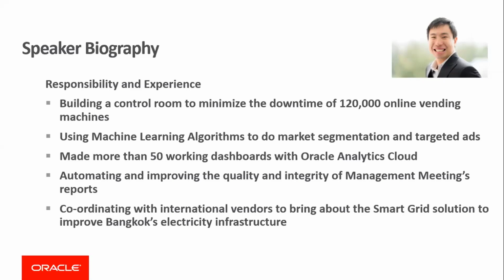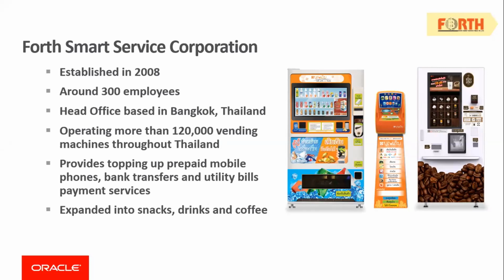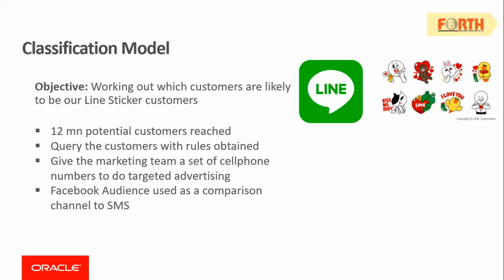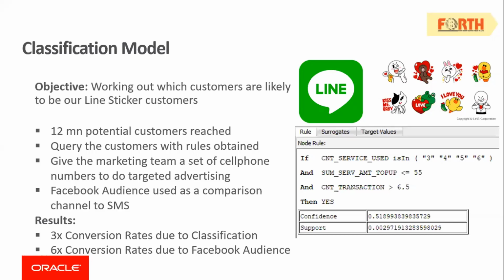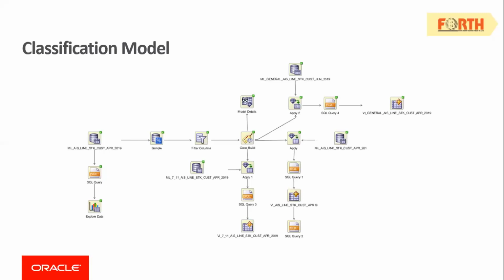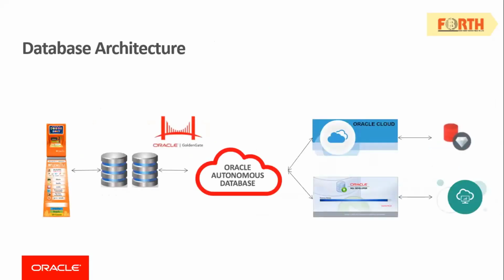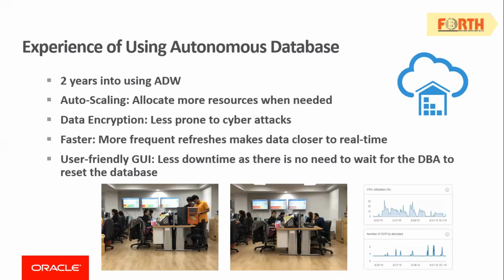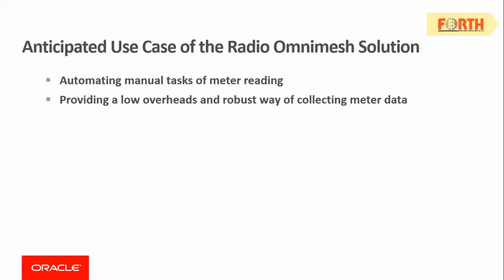How Data Warehouse and Data Mining Make FinTech Marketing More Effective